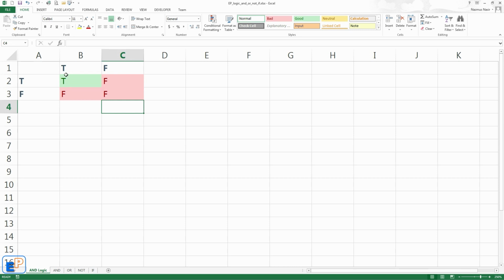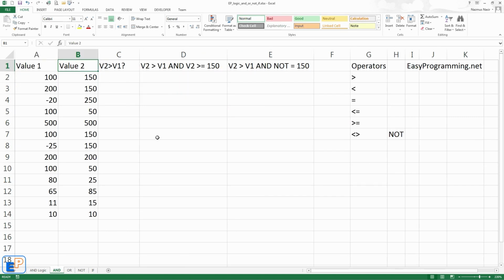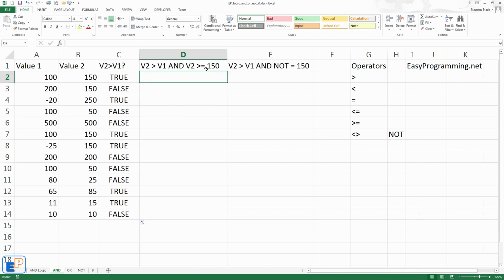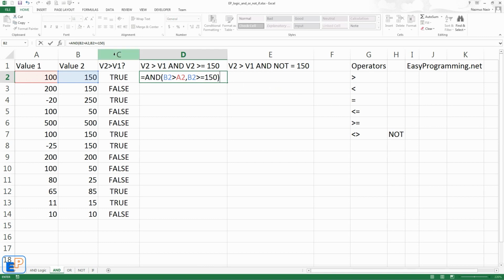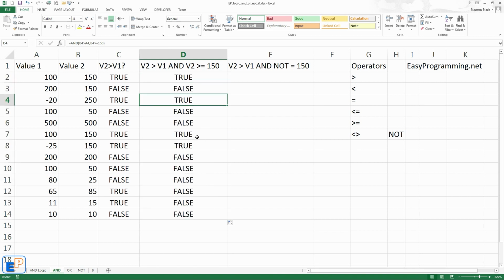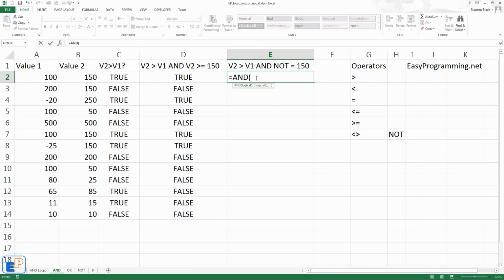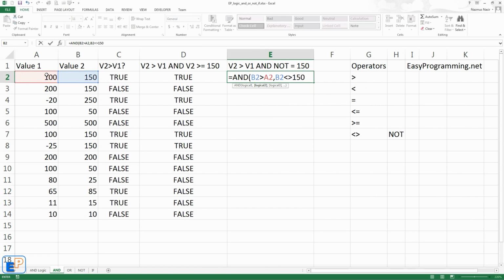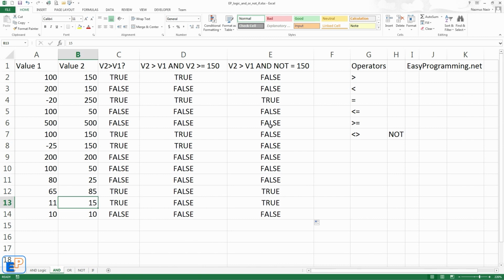Easy Excel - Logic in Excel - The AND() function (22)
Welcome to the 22nd Easy Excel tutorial!

Today, I introduce to you some logic in Excel. We will cover the AND() function. This is the first in a small series showing you other logic functions in Excel. There are other types of logic such as OR(), NOT(), and IF().

The AND() function provides a boolean output, either True or False. If EVERY condition within this function is true, then it'll return true. If just ONE item is false, then the entire thing is false.

Watch the tutorial to get a better understanding of the AND() function.